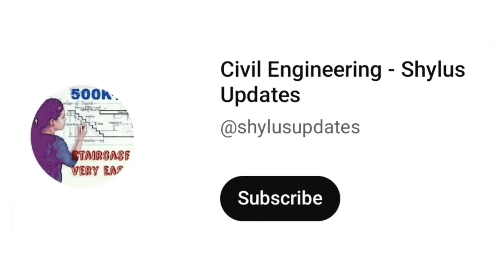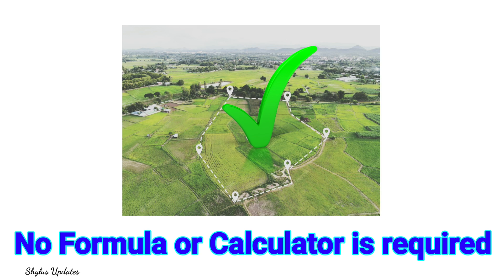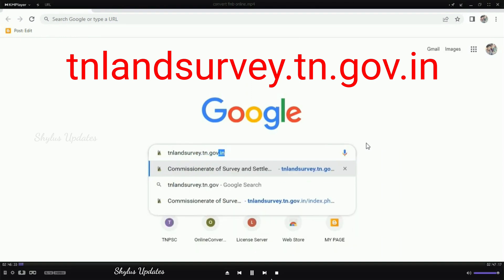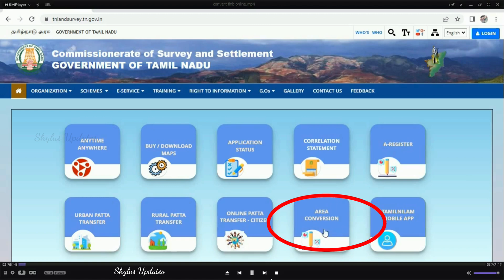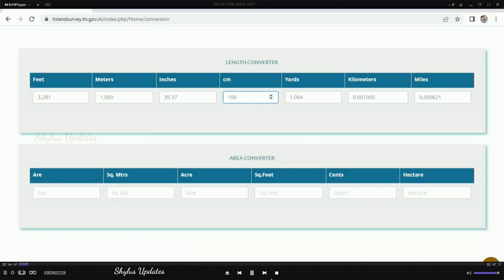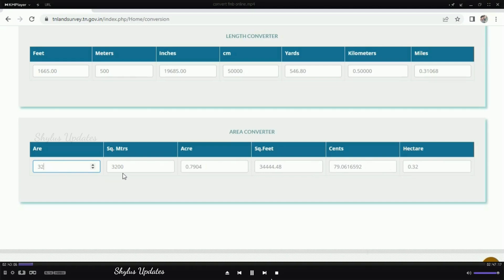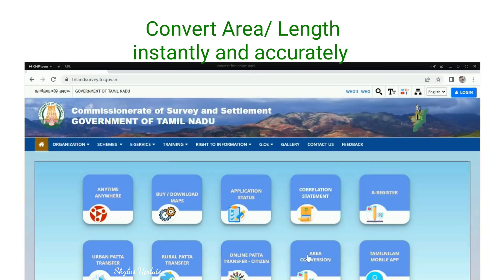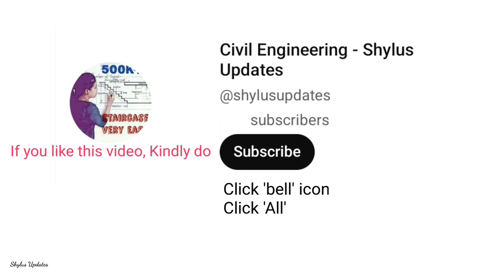unit conversion | cent to sqft | acre to sqft | hectare to sqft | calculate land area easily | fmb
Dear Viewers,
In this video, I have explained you about instant unit conversion through online.

land area calculation, irregular land area in square feet area calculation, fmb,
how to calculate land area, fmb sketch online tamilnadu, fmb sketch calculation
calculation of area, fmb download , irregular plot area calculation
area calculation of irregular land, fmb map, calculate fmb area
land area calculation, easy area calculation, plot area calculation
autocad area calculation, area calculation in autocad, land area calculation at site
fmb measurement calculation, how to download fmb, How to calculate fmb measurements, how to calculate fmb sketch, how to measure fmb, how to calculate land area, how to measure fmb in tamilnadu, how do fmb survey?
FMB-யின் அளவீடுகளை கணக்கிடுவது எப்படி
how to convert land area in square feet, acres, sq meter, cents, hectares, land measurement terms, field measurement book, fmb
how to view fmb sketch, download fmb, patta chitta, fmb measurement calculation
calculate fmb area, area calculation, land measurement how to calculate land area
how to calculate irregular land area, how to measure land area in tamil
area calculation, how to calculate land area in  irregular land shaped area calculation method , irregular land area calculation method in tamil, area calculation of irregular land
how to calculate area, irregular land area in square feet, how to calculate land area at site
how to calculate plote area in square feet, irregular plot area calculation
shylus updates how to measure land area in tamil, @shylusupdates , how to calculate land area , how to calculate land area, fmb sketch calculation , irregular land area calculation method in tamil, area calculation of irregular land, fmb download in tamilnadu
irregular land shaped area calculation method in tamil, area calculation
fmb, how to download patta chitta online in tamil, patta chitta
how to download fmb